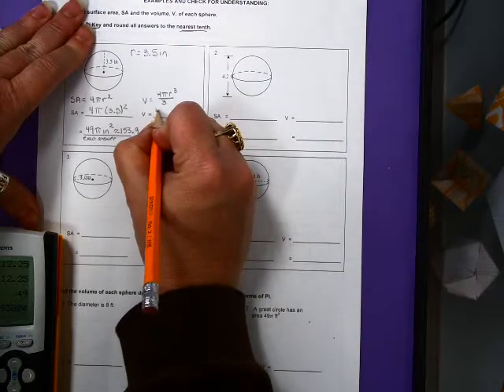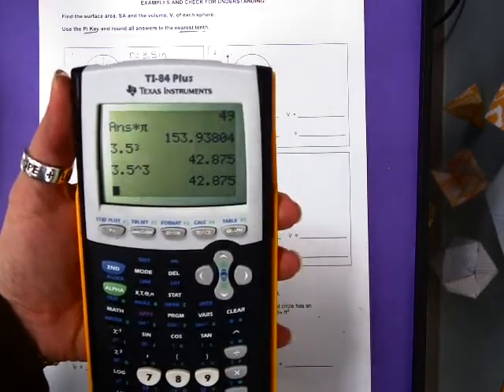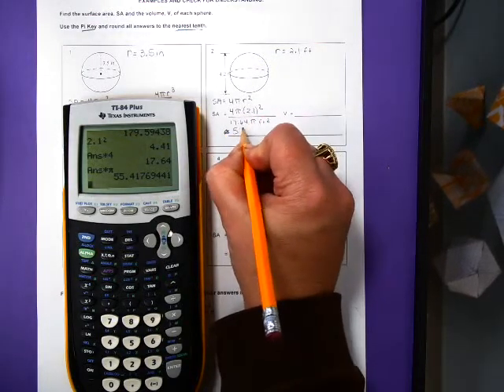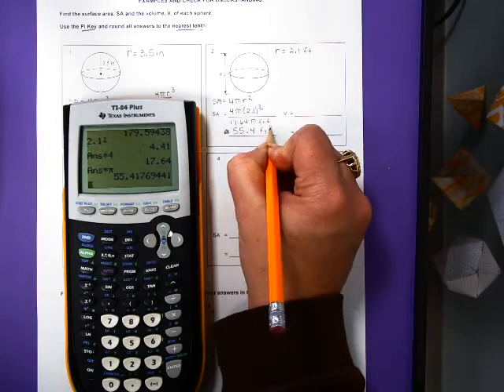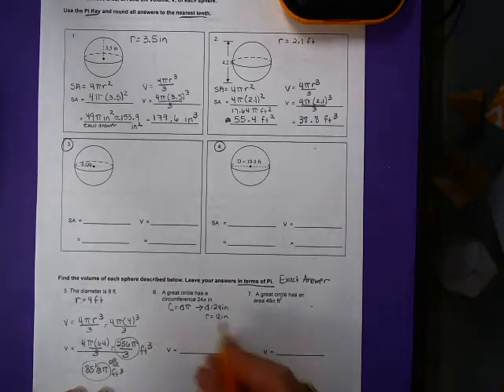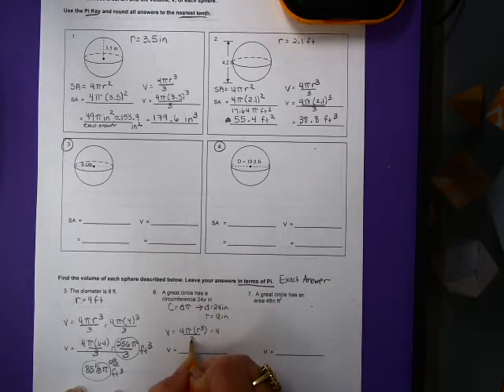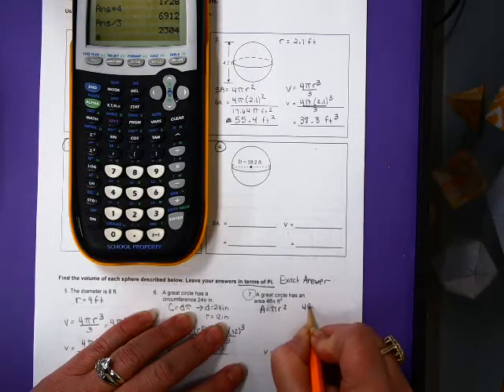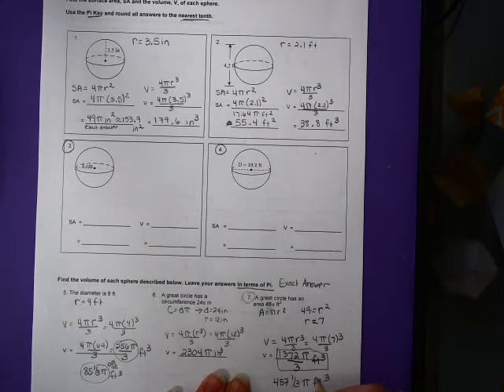Ollmann Geometry Notes 12.6